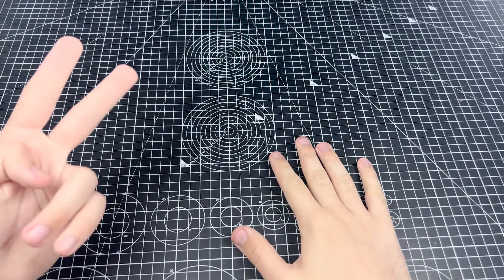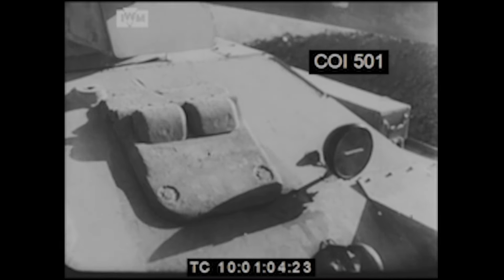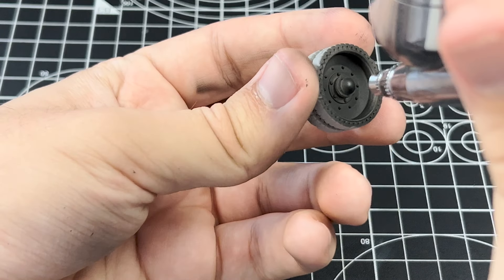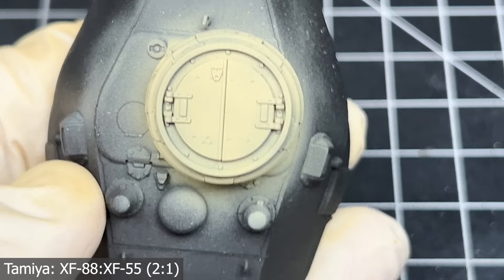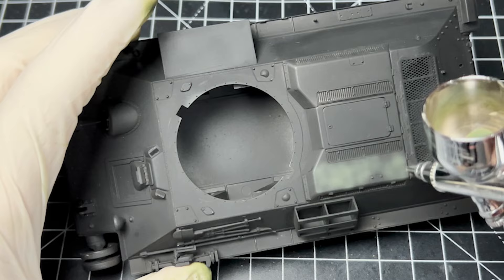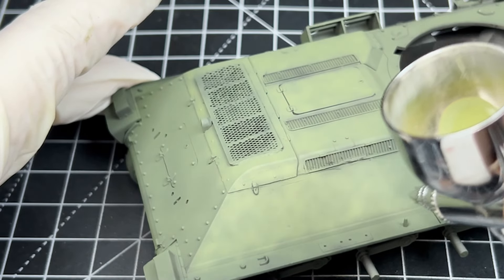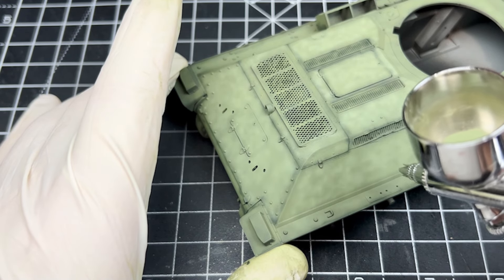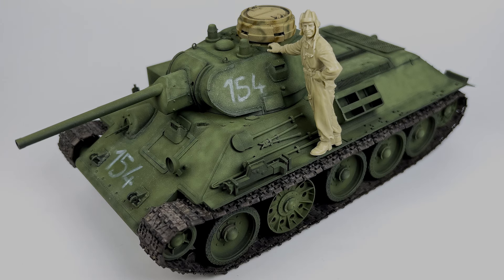Let's Save a Shelf Queen Project, Recaptured T-34 (1/35 Dragon)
Hello everyone and welcome to another Modelling Seb video, where today I'm starting a new project, about time really. This is an old shelf queen of mine and in the spirit of spring cleaning I am taking it off the shelf of doom and giving it the justice it deserves.

Please consider joining the discord channel, it is filled with lovely people and it is a good community of modellers of all types, if you want to follow me on instagram or on scalemates here are the links: